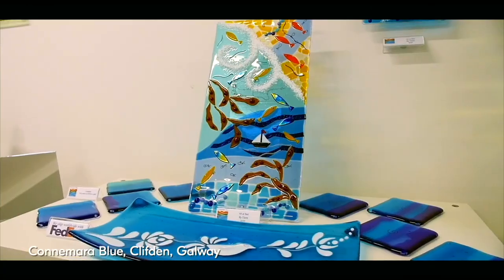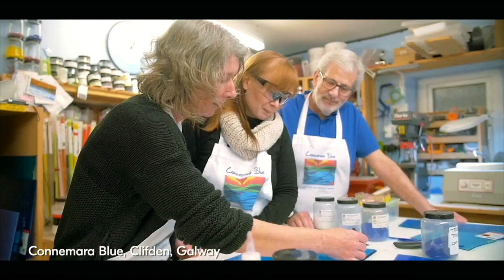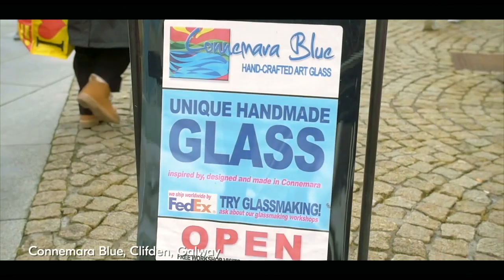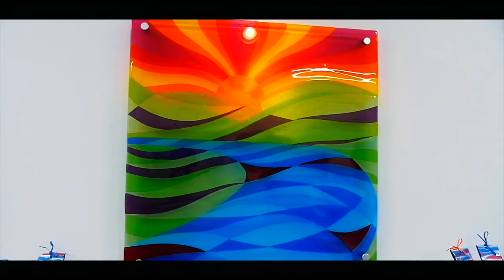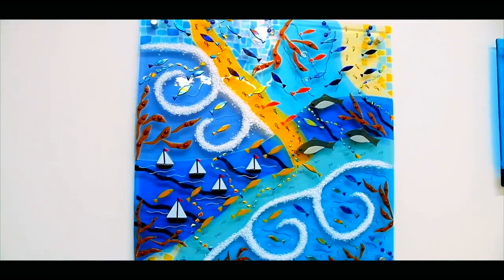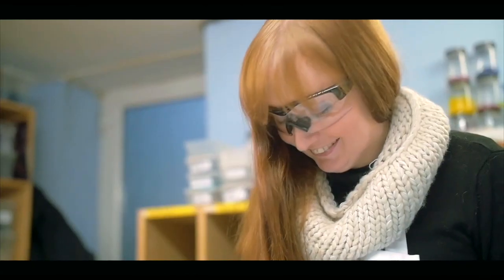Galway, Connemara Blue, Clifden, Galway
Connemara Blue creates handcrafted and kiln-fused glass pieces in their workshop in Clifden, the 'Capital of Connemara'.

Connemara Blue was founded in Clifden in 2010 by established glass artist Ben Crow.  Wendy Debrock-Jeffries joined the team in 2012, followed by Tash Coplestone-Crow in 2020.

With a strong focus on unique, contemporary design, and inspired by their love of the Connemara landscape, they have created one-of-a-kind glass art pieces and gifts to suit all budgets, which are valued by collectors worldwide.

IrishCentral is the largest Irish site in North America and is proud to connect the Irish Diaspora with the latest Irish news, history, travel, opinion, or cultural information.